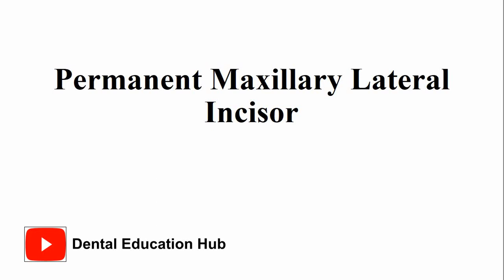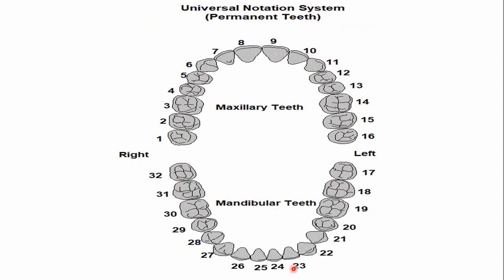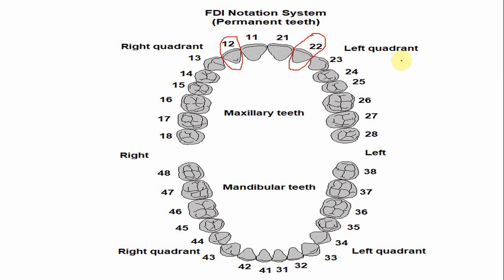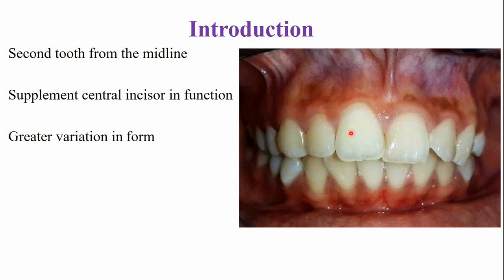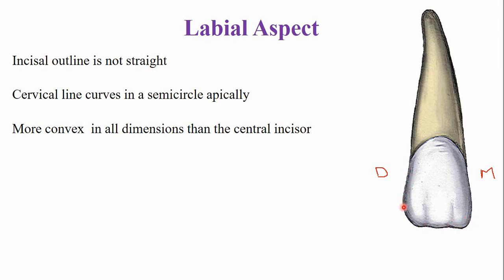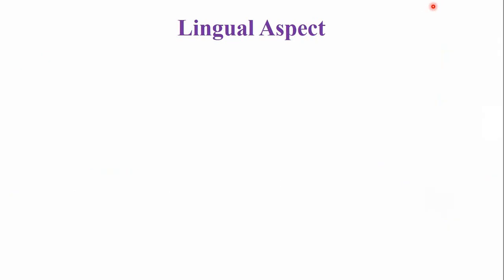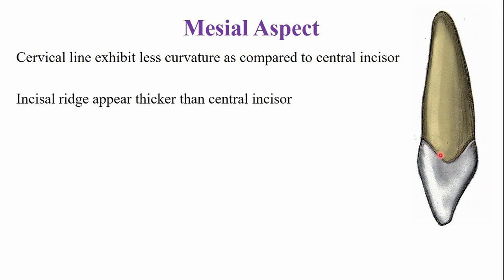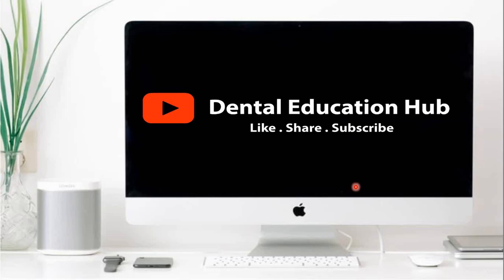Permanent Maxillary Lateral Incisor | Tooth Morphology made easy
This video lecture is a brief description of the permanent maxillary lateral incisor from all aspects. In the beginning of this video lecture we have described the chronology or timeline of development of the lateral incisor.
00:00 - Session Outline
00:38 - Development, Eruption and Root Completion of Permanent Maxillary Lateral Incisor
01:31 - Tooth number of Permanent Maxillary Lateral Incisor
03:11 - Introduction to Permanent Maxillary Lateral Incisor
04:35 - Labial Aspect of Permanent Maxillary Lateral Incisor
06:51 - Lingual Aspect of Permanent Maxillary Lateral Incisor
08:17 - Mesial Aspect of Permanent Maxillary Lateral Incisor
09:07 - Distal Aspect of Permanent Maxillary Lateral Incisor
09:51 - Incisal Aspect of Permanent Maxillary Lateral Incisor
Important Links
Read our Blog explaining key identification features of Maxillary lateral incisor
The following links are also useful in order to better understand the morphology of maxillary lateral incisor.
How the teeth are numbered?